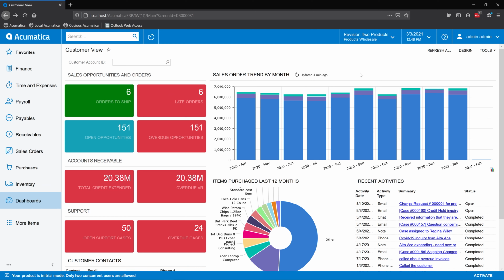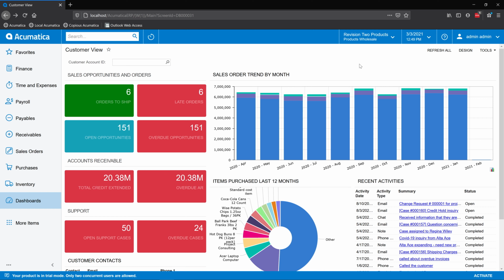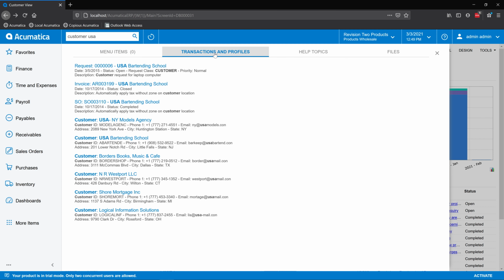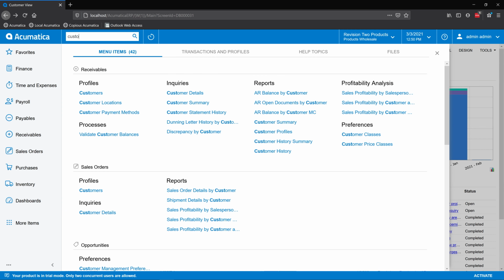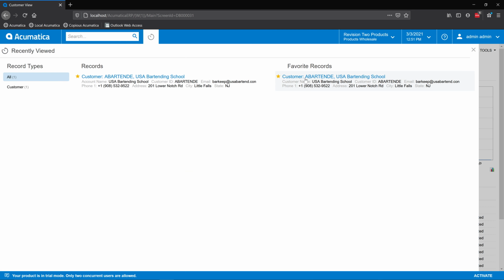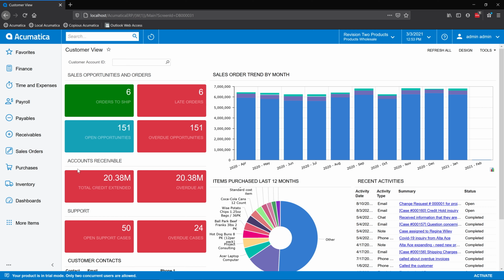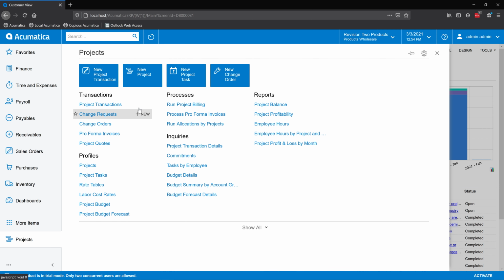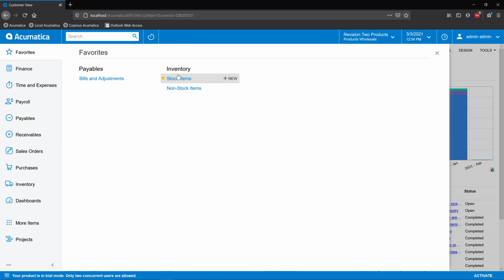Acumatica Navigation, Features and Functions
In this video we will be taking a look at how to navigate around the Acumatica ERP system.